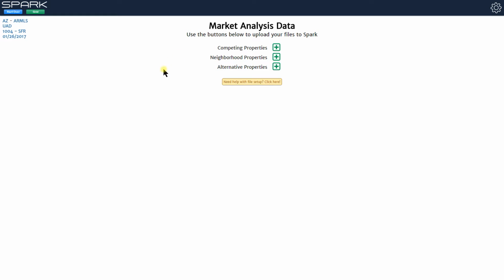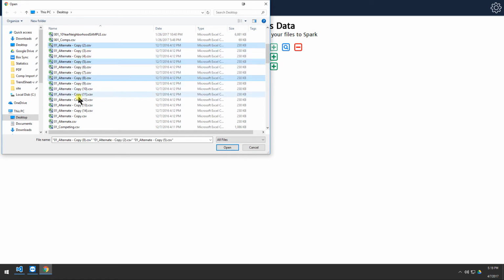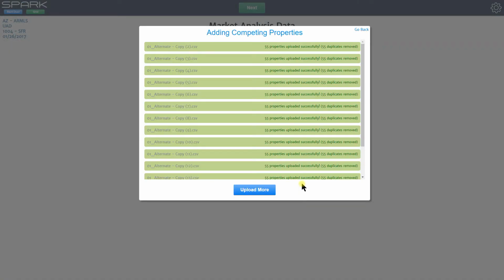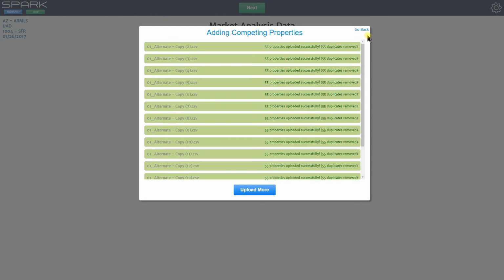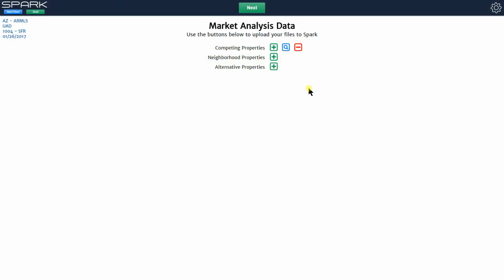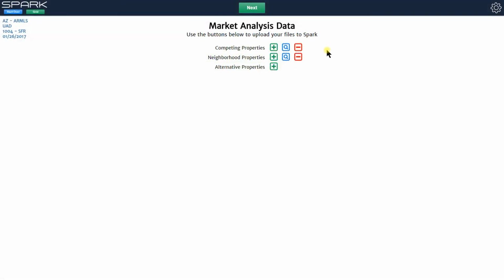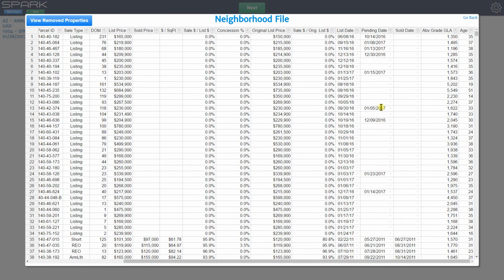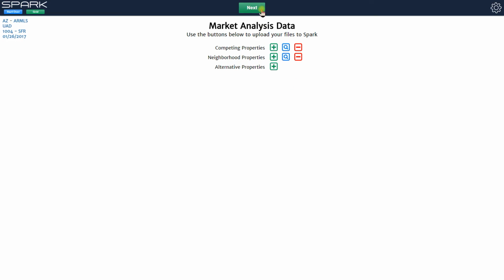Spark Spotlight: Uploading Multiple Files at Once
This video shows how to upload multiple files into Spark all at once. This is especially helpful for those of you in MLS systems where you are limited in how many properties you can export at one time.